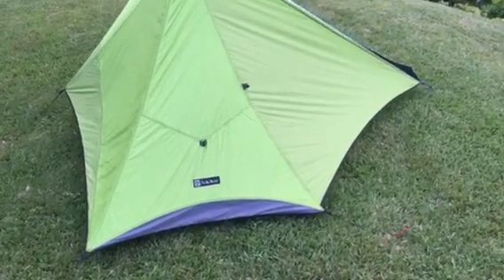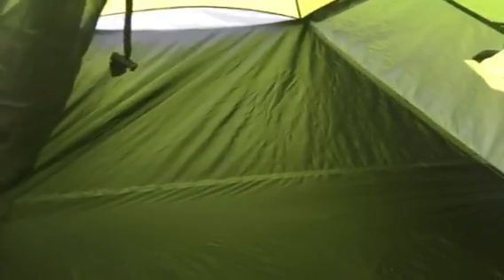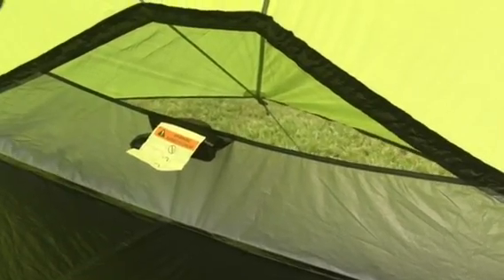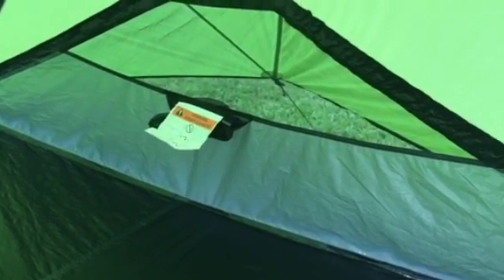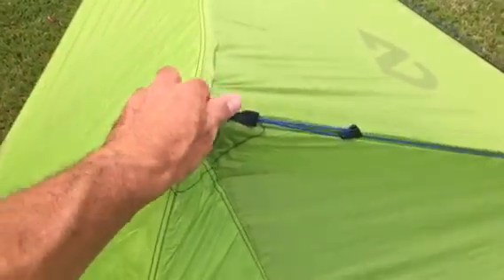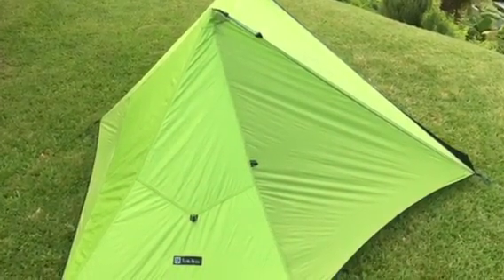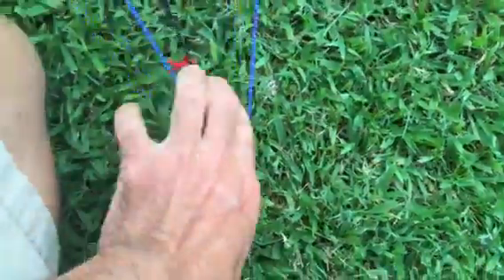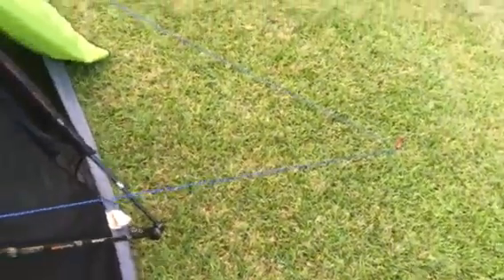Nemo veda 1p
A brief look at the Nemo Veda 1p trekking pole tent.